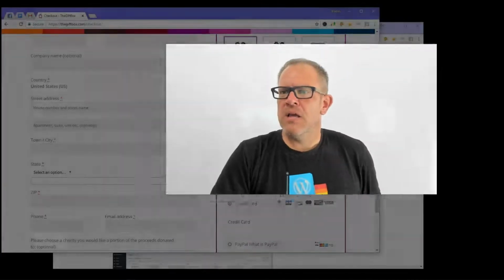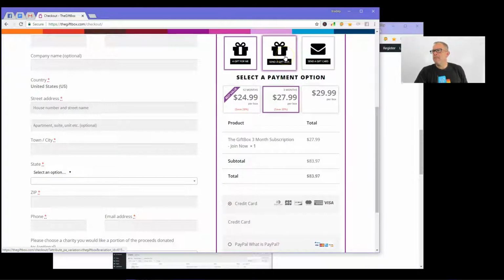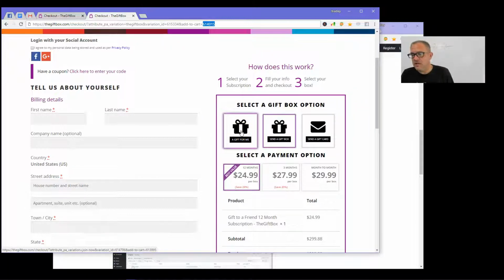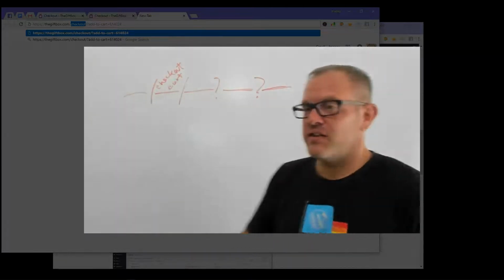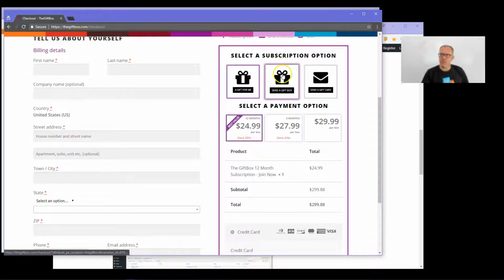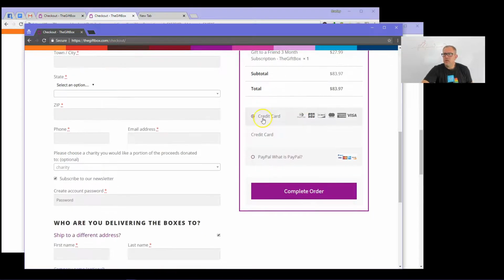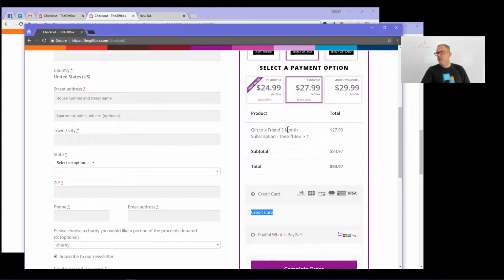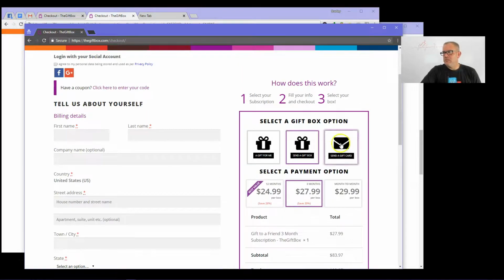how GiftBox was Built